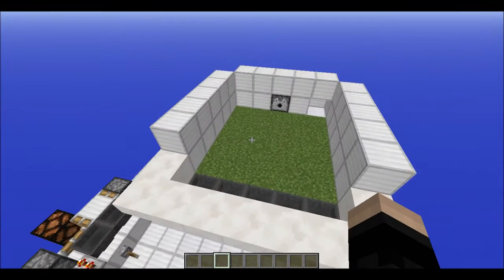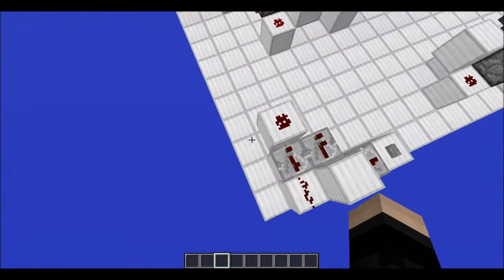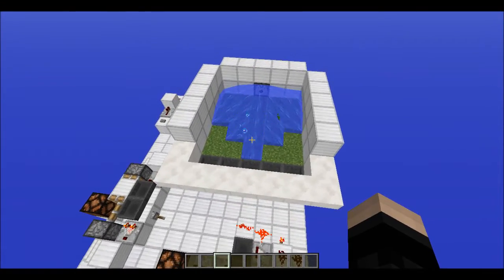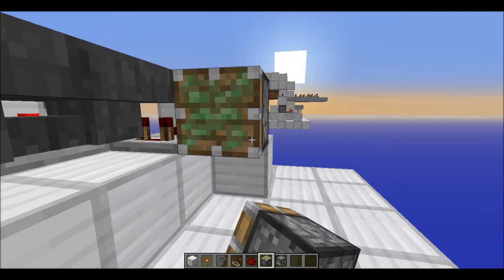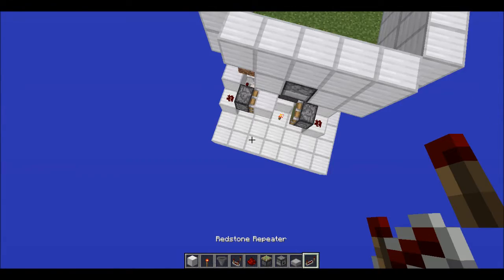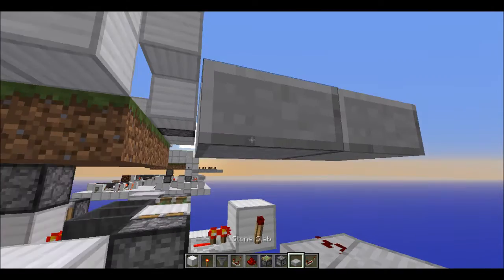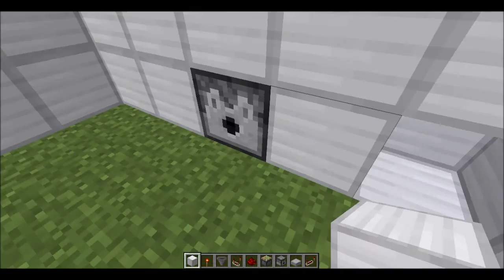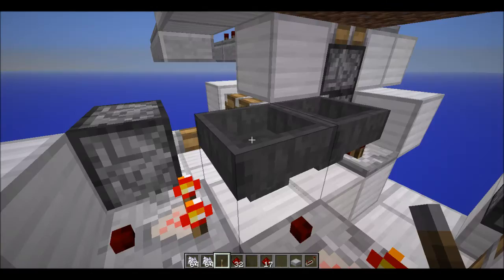Fully Automatic Dyefarm with Tutorial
This is a fully automatic dyefarm that uses the hopperclock mecanic to plant flowers and farm them using water so you dont have to do a thing. Just AFK over night and you will have all the seeds and flowers you want.
This farm is an idea I came up with while trying to automate everything and it's for all of you who wants everything in your base automatic so you can just sit back and watch your storage grow in size.